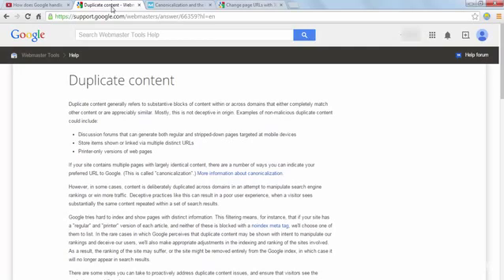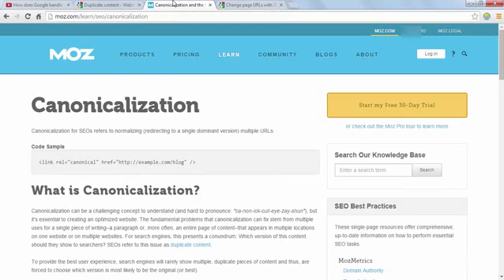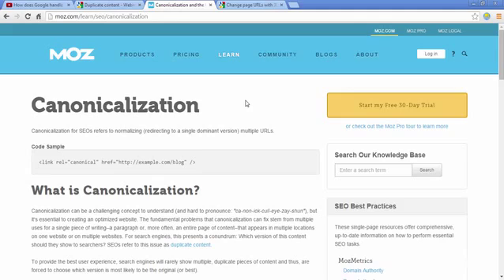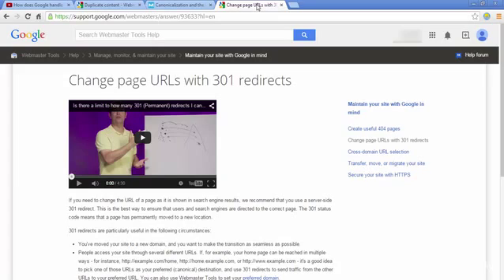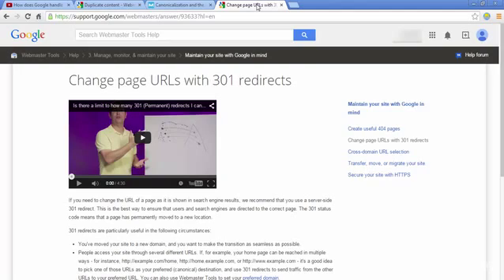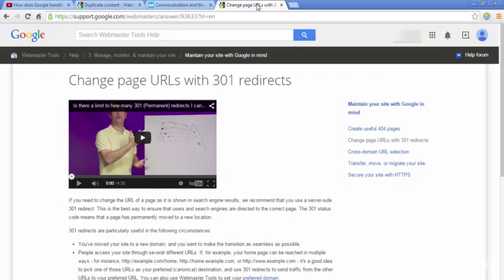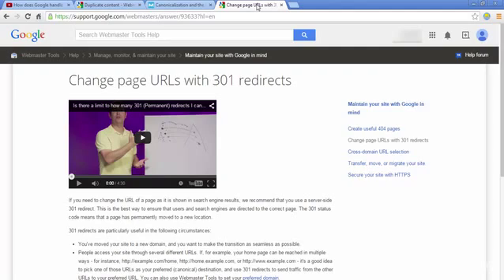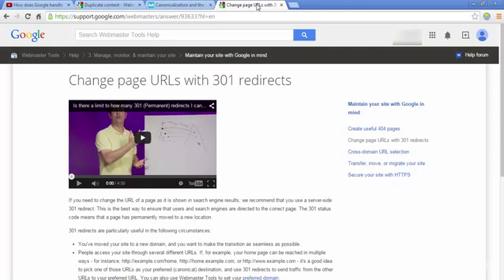27 How to Make Google & Your Visitors Happy Canonicals & 301s in Plain English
Search engine optimization (SEO) is the process of affecting the visibility of a website or a web page in a search engine's "natural" or un-paid ("organic") search results. In general, the earlier (or higher ranked on the search results page), and more frequently a site appears in the search results list, the more visitors it will receive from the search engine's users. SEO may target different kinds of search, including image search, local search, video search, academic search, news search and industry-specific vertical search engines.